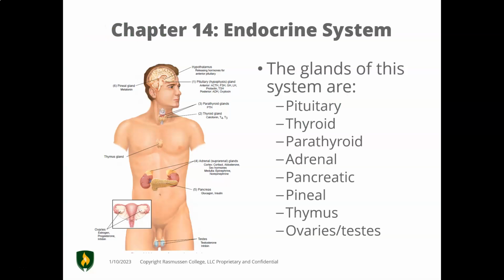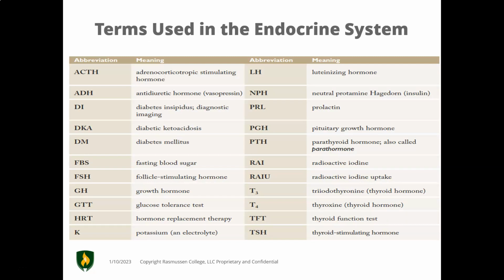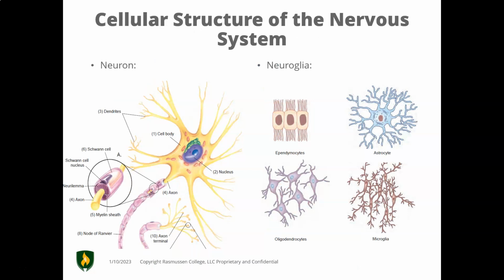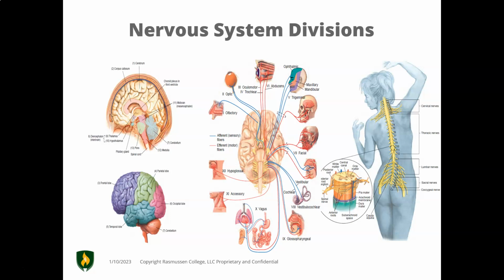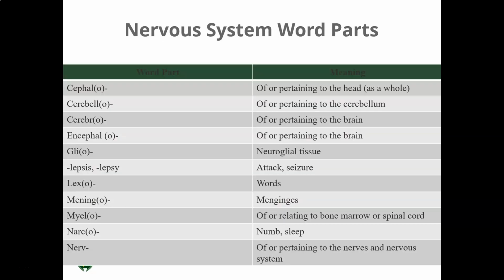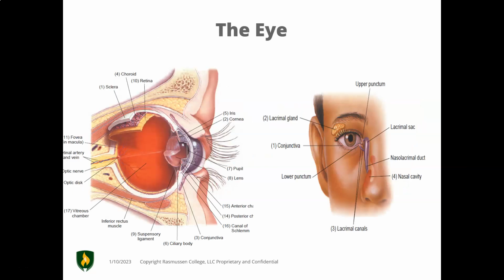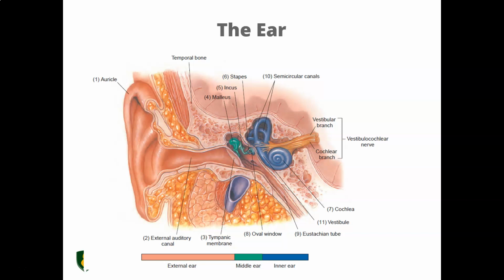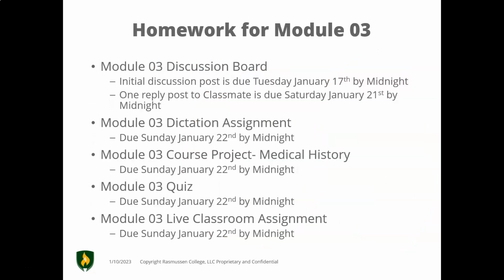Module 03 Endocrine/Nervous System